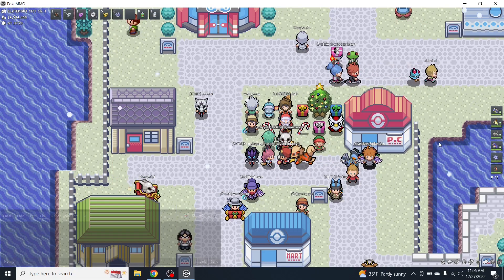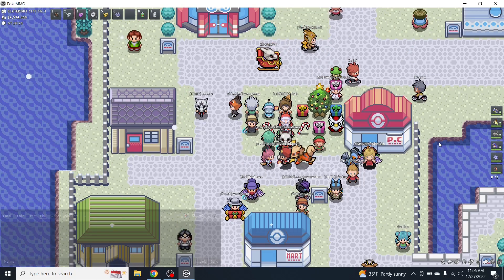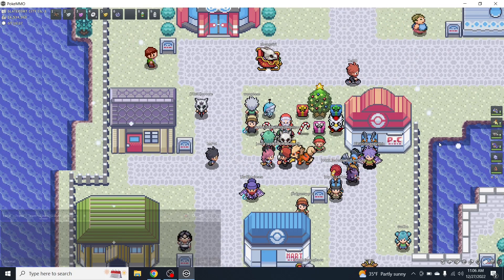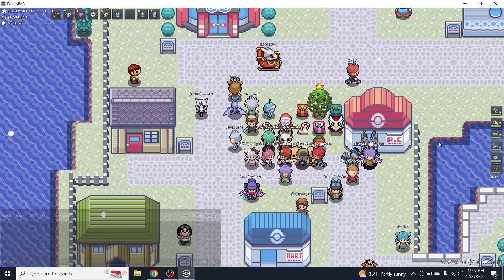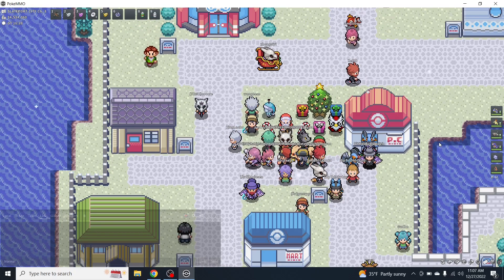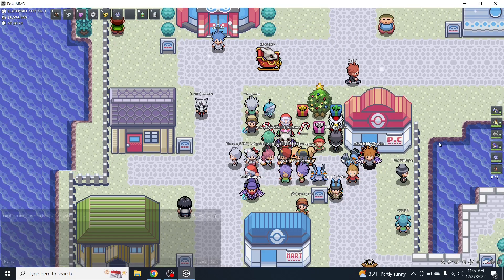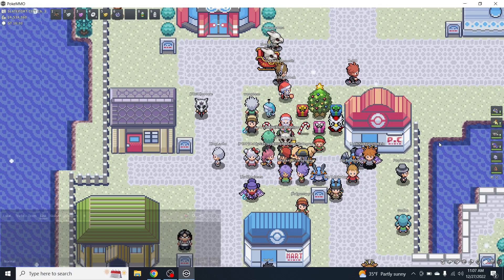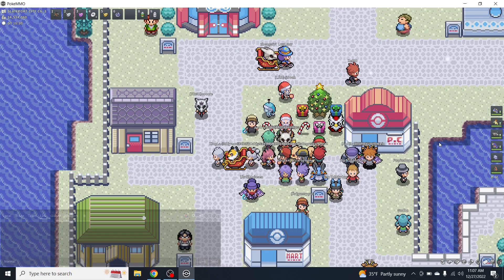PokeMMO Christmas Event Beginner Guide! Tips to Defeat the Elfbot Rebellion at Twisted Mountain!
Happy to release this guide to help brand new players to this event. More detailed guides are hopefully to be released in the future, but will have to see how it all unfolds. I played this for a few hours and did get as far as beating the 4th boss. Work as a team, make good mon selections and you should be able to do it too. Good luck all!

P.S. my laptop is struggling right now... if audio sounds off this is why. Will be resolved within a few weeks.